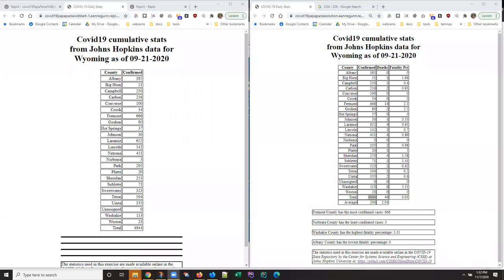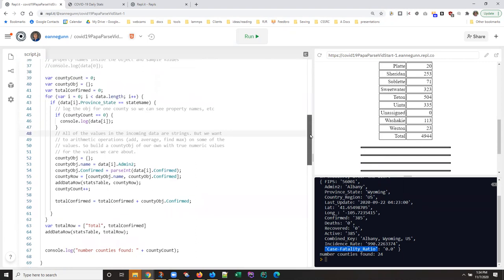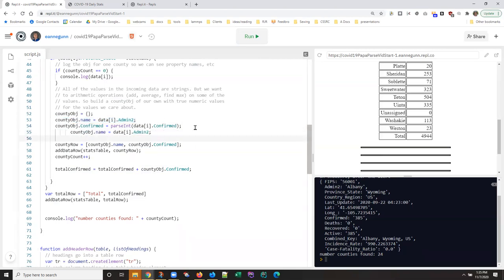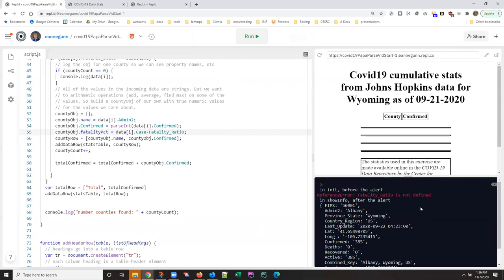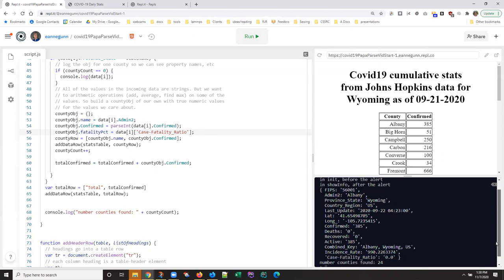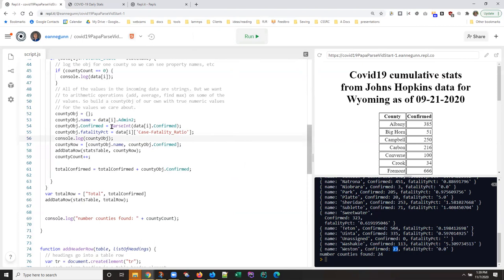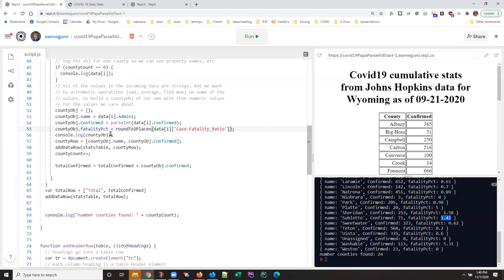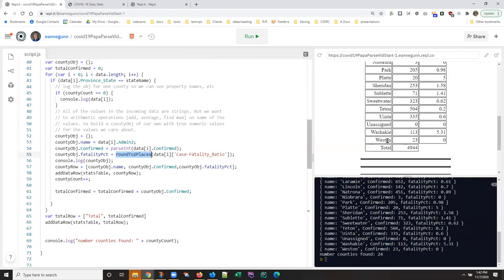COVID-19 Stats for one day, add Fatality Pct column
Vid #2 in my series on adding functionality to our code processing COVID-19 data using Johns Hopkins data and the PapaParse API.

We look at how to handle a "badly named" api data property and how to add a column to our stats table.